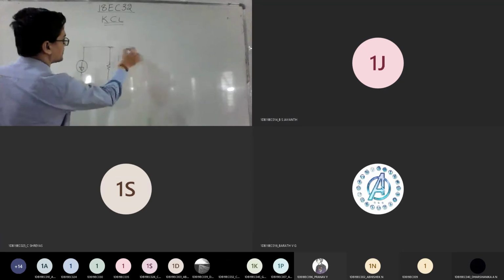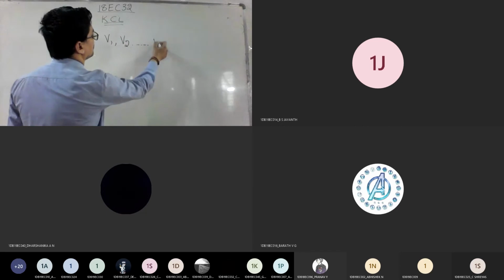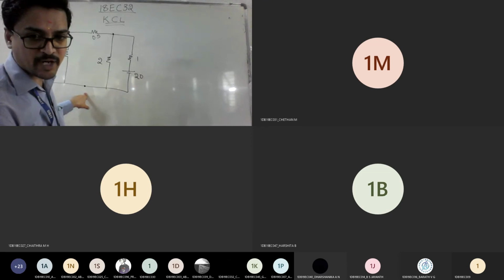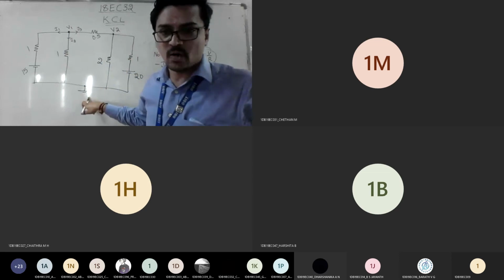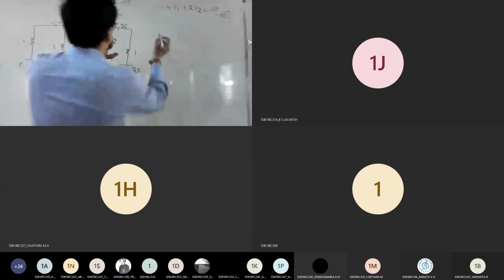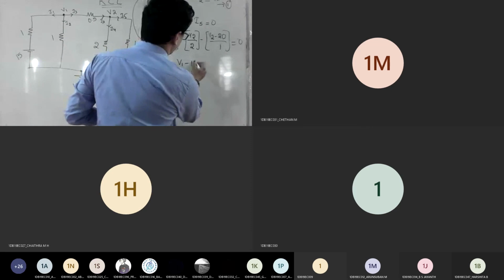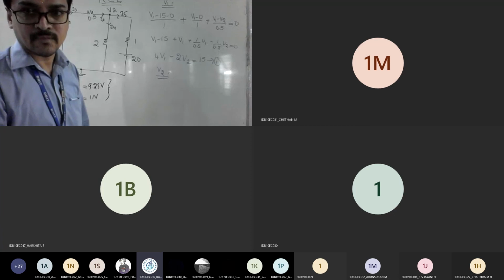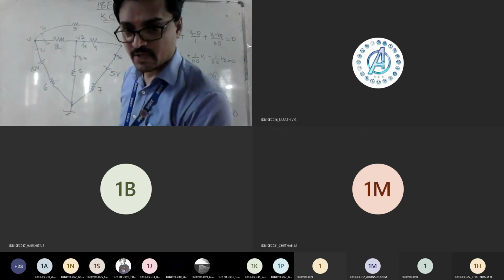Network theory_18EC32_Module-1_KCL